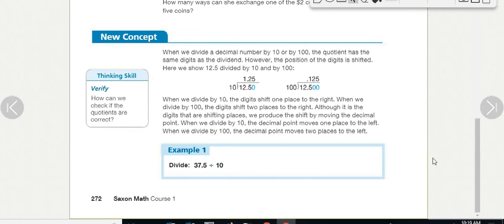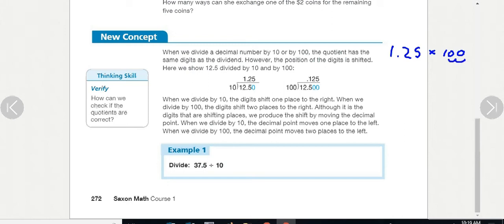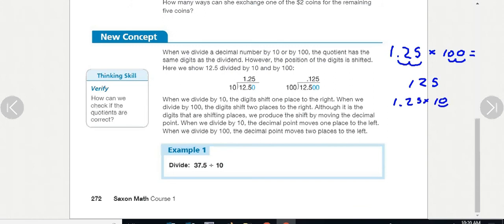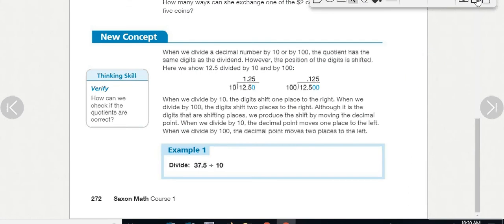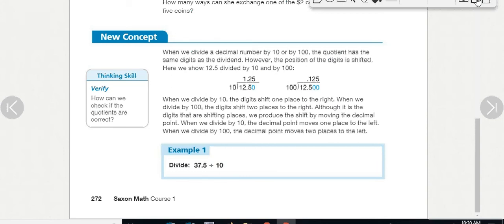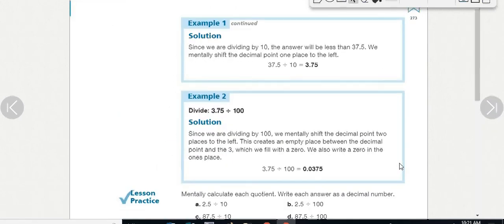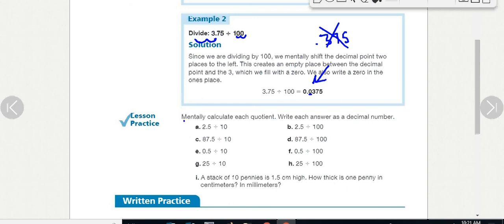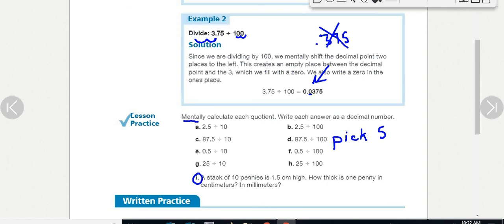Mentally Dividing by 10 & 100 - Course 1 Math Lesson 52